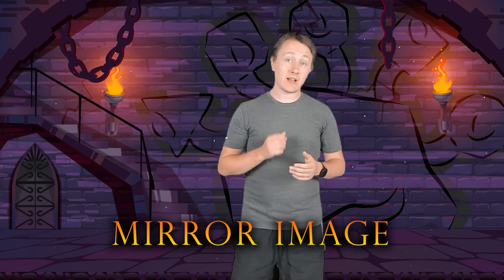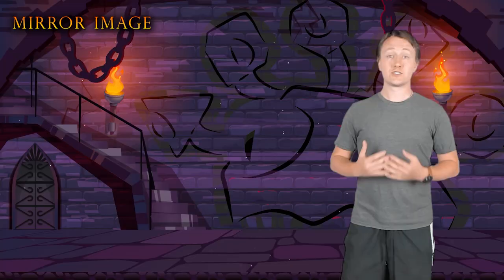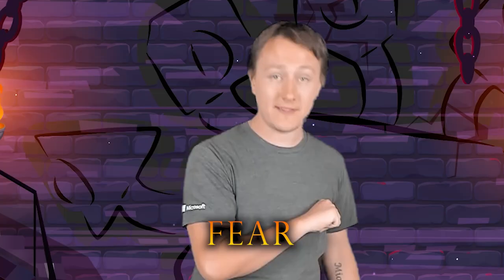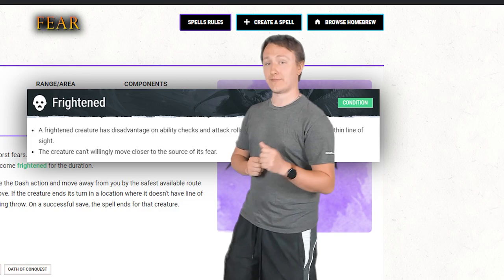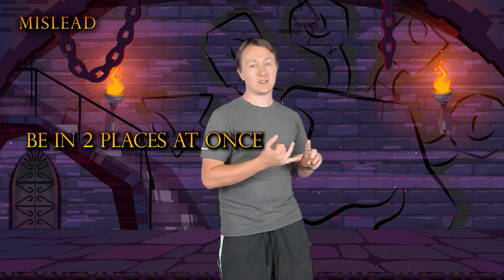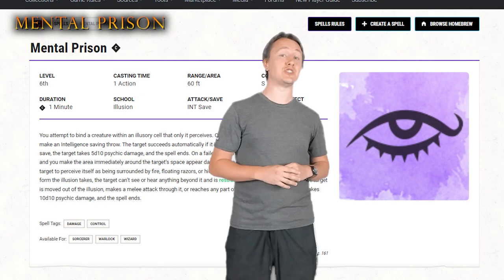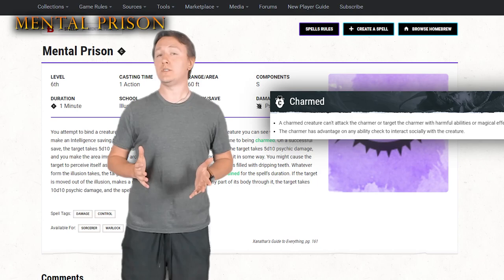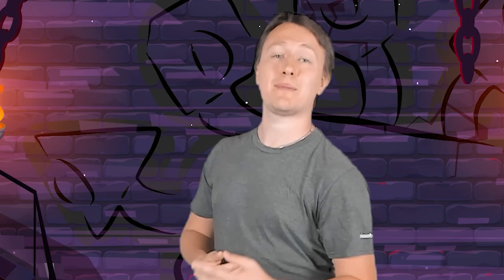Underrated Illusion Spells in Dungeons and Dragons 5e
There are a bunch of spells in Dungeons and Dragons 5e, but only a handful of them consistently get utilized.  This video is all about introducing players to new spells they may have never heard about before!

D&D also has different schools of magic that each specialize in a certain area of the game.  Today we are focusing on Illusion magic so sit back and relax as I take you through 5 Underrated Illusion Spells in Dungeons and Dragons 5e.

Behold this Crit, The New Dnd Livestream Show
Live Fridays at 7:30PM EST on Twitch
Dungeons and Dragons Show

(0:00) Dance time!
(0:12) Spell 1
(2:32) Party time!
(2:53) Spell 2
(4:57) Spell 3
(6:34) Spell 4
(8:10) Spell 5
(9:28) What do you think?